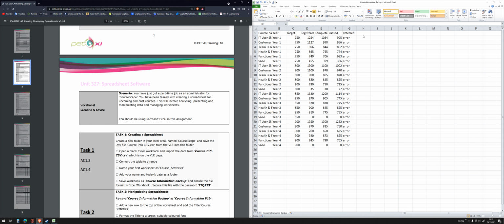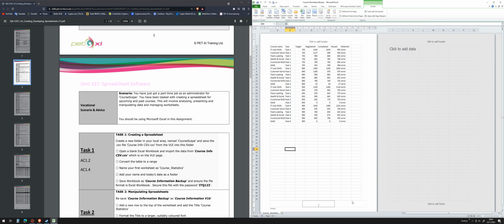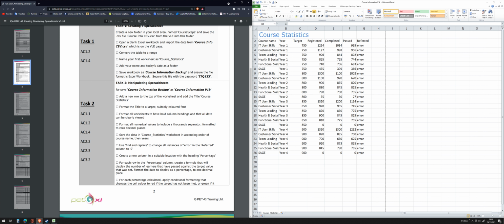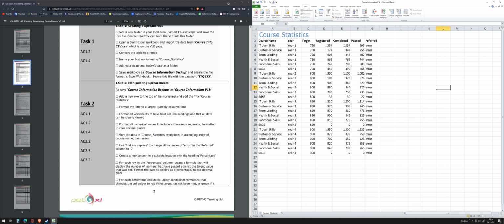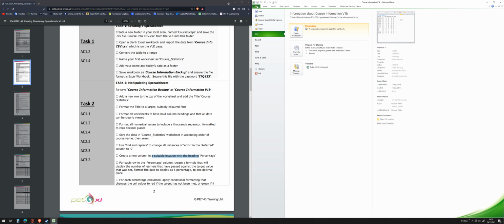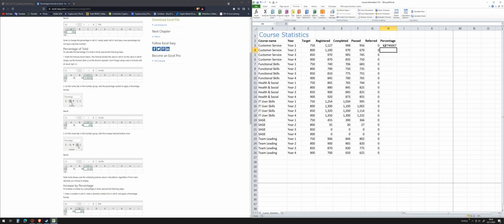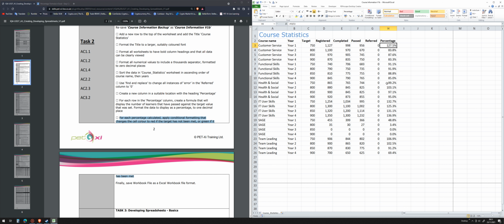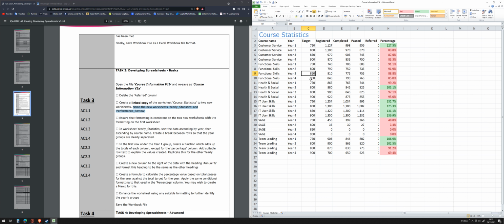U327 - Assignment 1 - Tasks 1 & 2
This video helps you through Tasks 1 and 2 of the Unit 327 Spreadsheet Software unit.